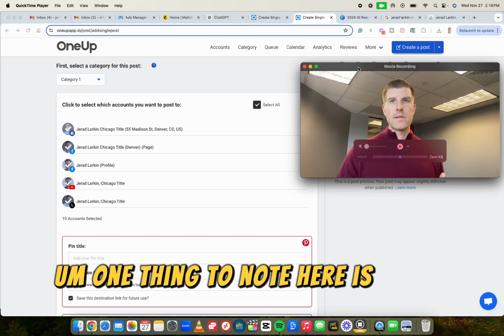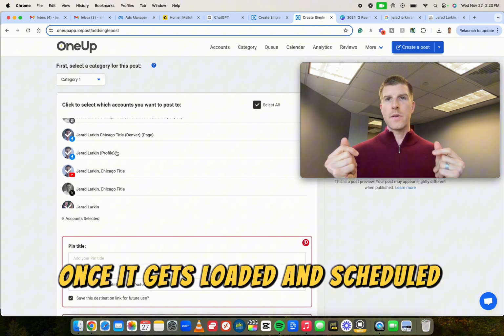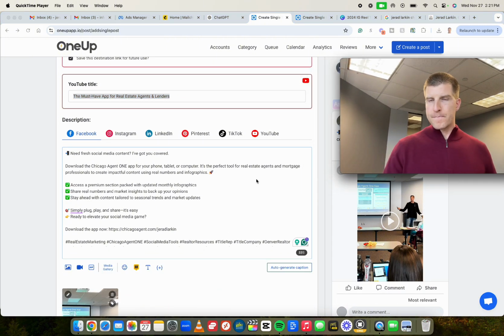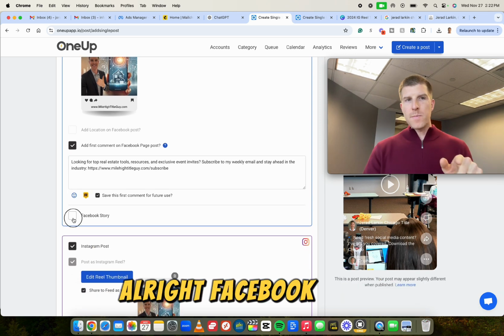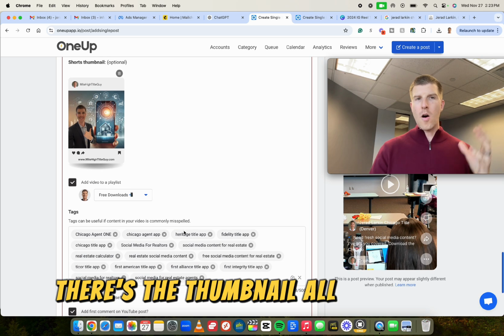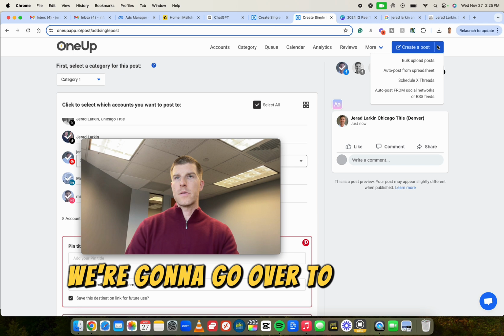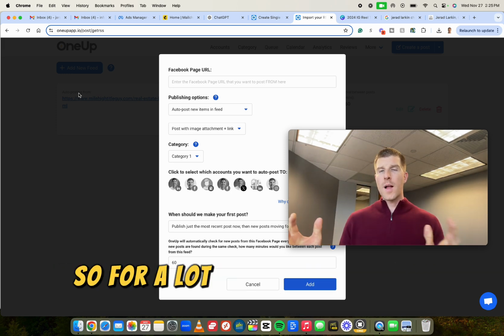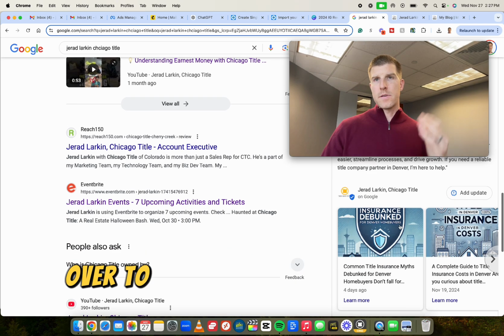OneUpApp.IO Tutorial: Schedule and Automate Social Media Like a Pro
Are you tired of spending hours uploading and scheduling social media posts one by one? Say hello to OneUpApp.IO, the ultimate social media scheduler that automates your content across multiple platforms—including Facebook, Instagram, YouTube, TikTok, Pinterest, LinkedIn, and even your Google Business Profile!

In this tutorial, I’ll walk you through step-by-step how to:
✔️ Connect your social media accounts to OneUpApp.IO
✔️ Create and schedule posts for maximum efficiency
✔️ Optimize for each platform, including video and image uploads
✔️ Use OneUpApp.IO to auto-post updates to your Google Business Profile
✔️ Set up RSS feeds for hands-free content repurposing

With OneUpApp.IO, you can manage up to 10 accounts for just $12/month, making it one of the most affordable and efficient tools for social media management.

If you're a real estate professional in the Denver area, I also host classes and events on tools, marketing strategies, and real estate trends.